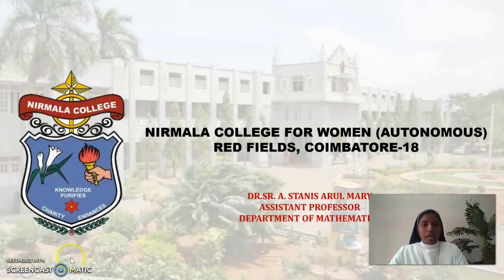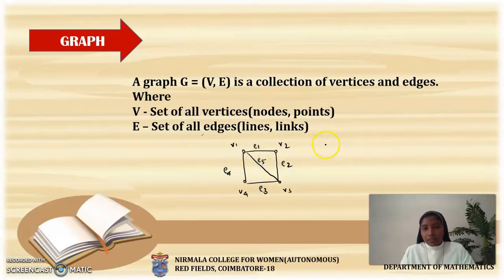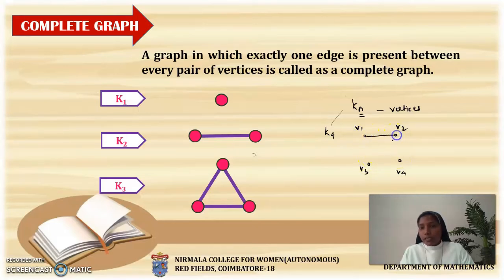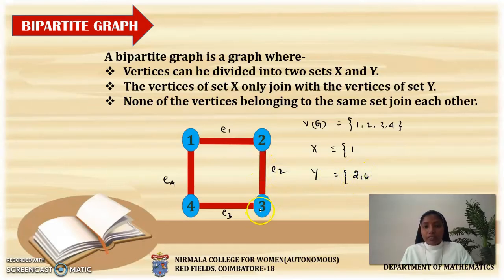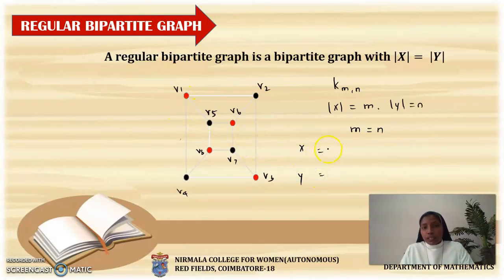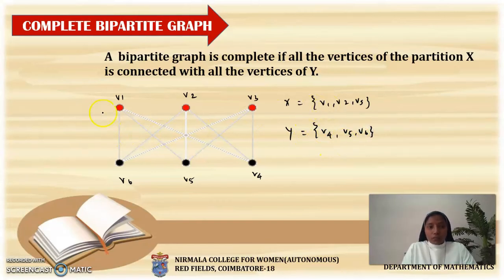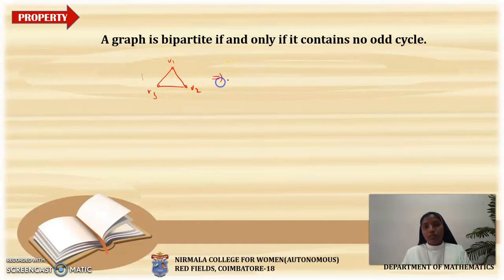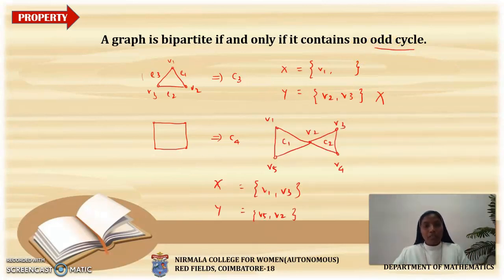BIPARTITE GRAPH | Dr.Sr.Stanis Arul Mary | P.G. and Research Department of Mathematics